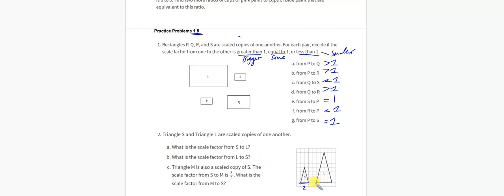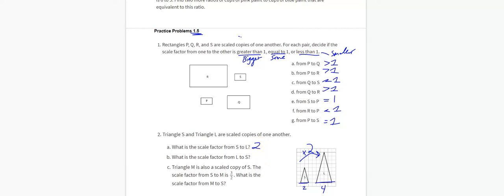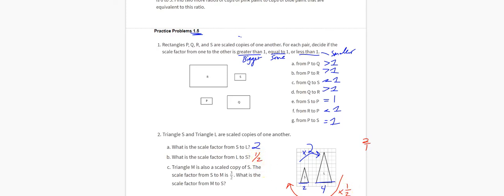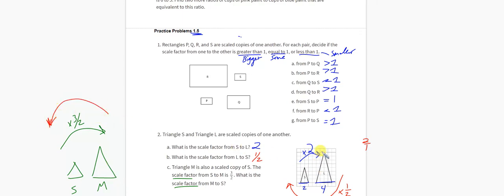HW 1.5 #1 and #2